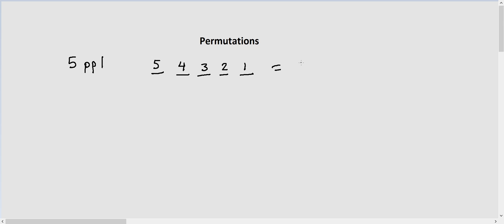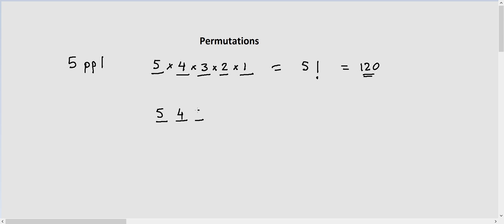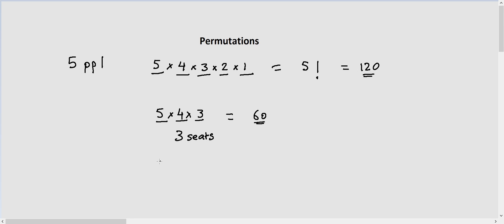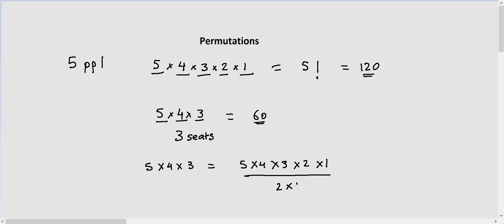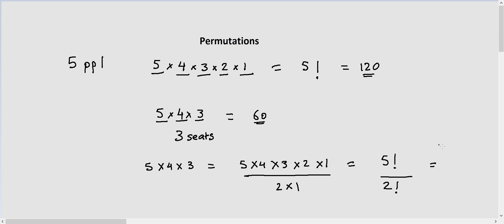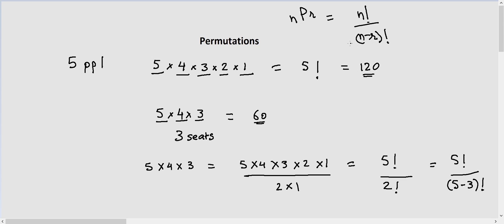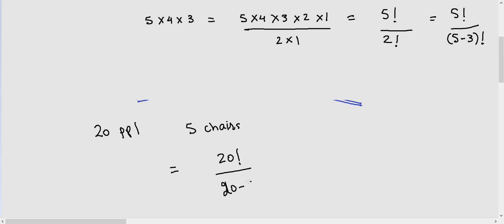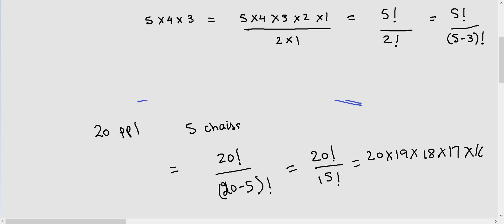Understanding Permutations!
An arrangement (or ordering) of a set of objects is called a permutation. (We can also arrange just part of the set of objects.)

In a permutation, the order that we arrange the objects in is important

Example 1
Consider arranging 3 letters: A, B, C. How many ways can this be done?